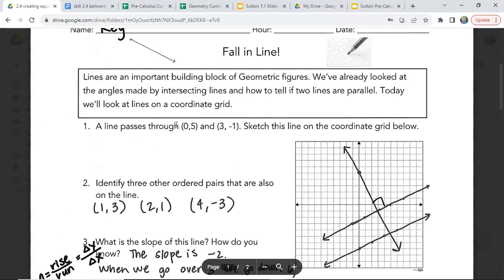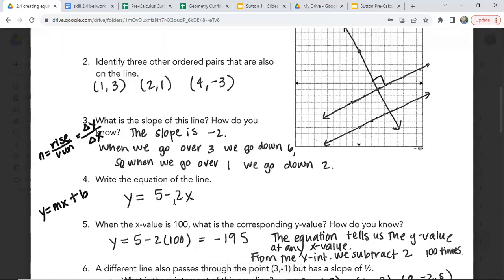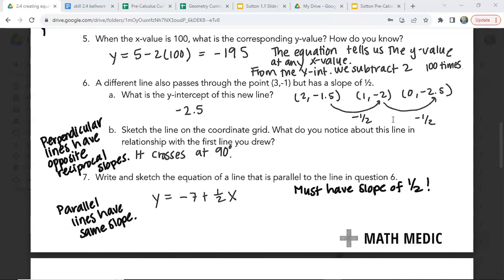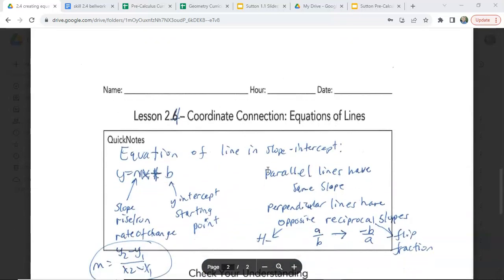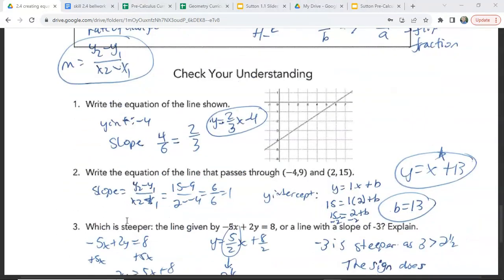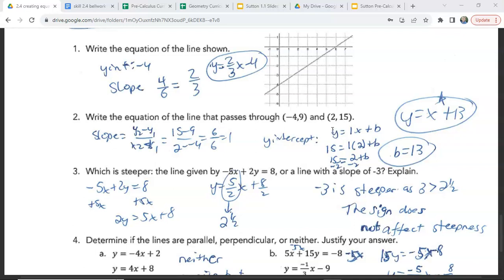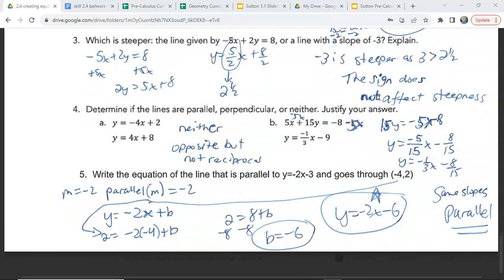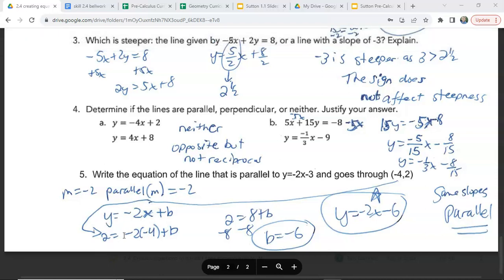Skill 2 4 Equations of Perpendicular and Parallel Lines